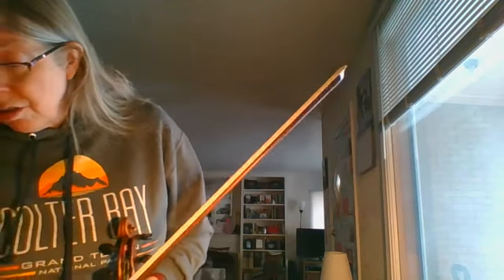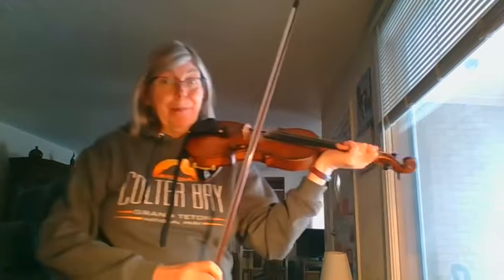The Two Smellier's small slice of bowing repair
These educational video's are designed to help violin students study certain pieces, The channel is designed especially for Suzuki Violin Students, however ALL violin students are welcome to use them.  These videos are not intended as performances!!   The tempos are slower so that students who are learning the pieces can play along with them more easily.  The idea is to eventually play the pieces as fast as the recordings.  Some videos include practice tips. I do not use any sound enhancing equipment.  Thank You, especially to those who have mentioned that the videos are helpful to them and their children!  This warms my heart!  :)